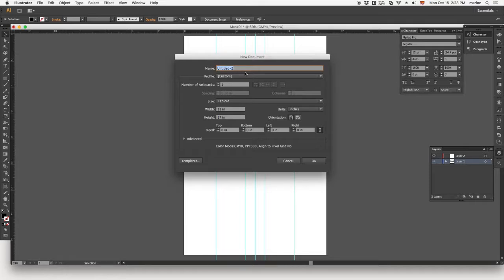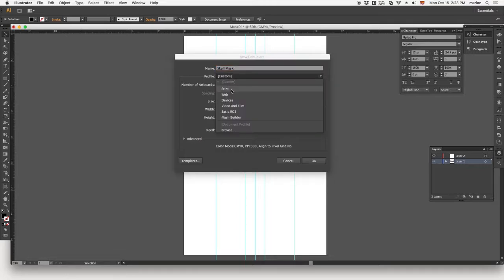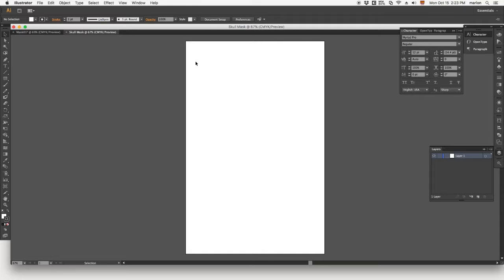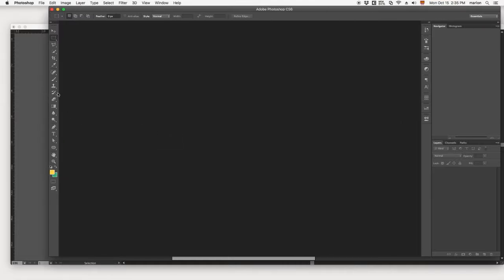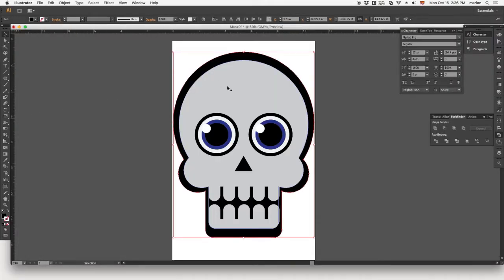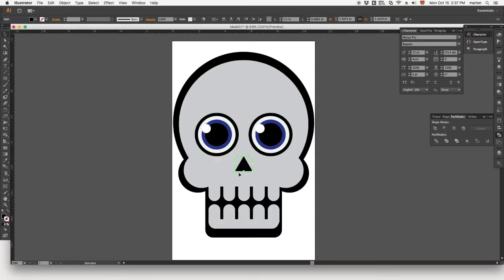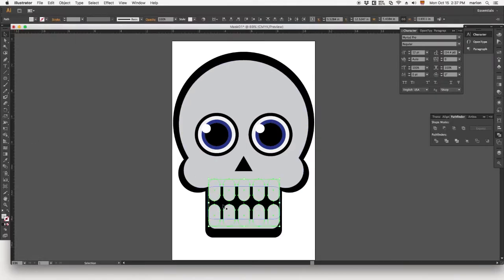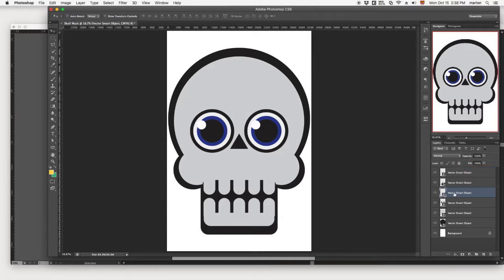Advancio 101: Halloween Mask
It's the spooky time of year.
Here's a tutorial on creating a mask in Photoshop and in Illustrator.

Advancio is a custom software development and IT consulting company based in Los Angeles, California and powered by uniquely talented individuals with a knack for solutions-based problem solving.